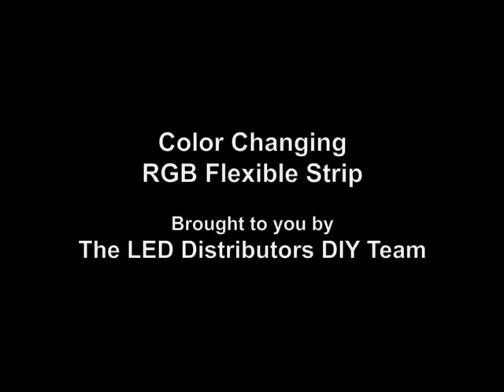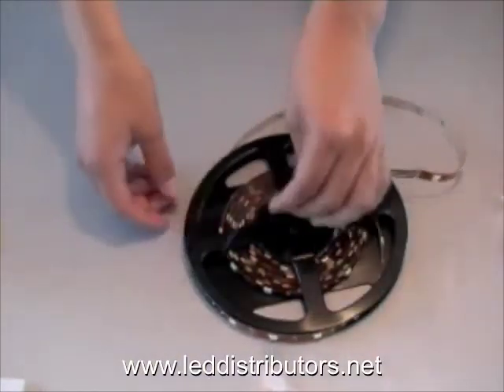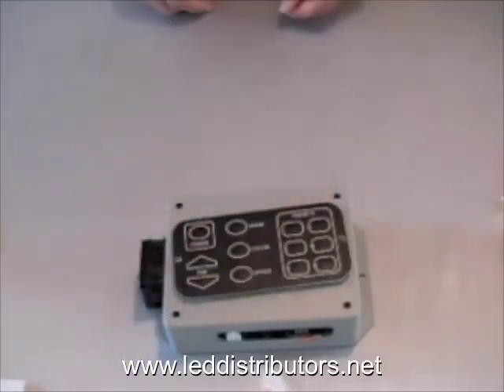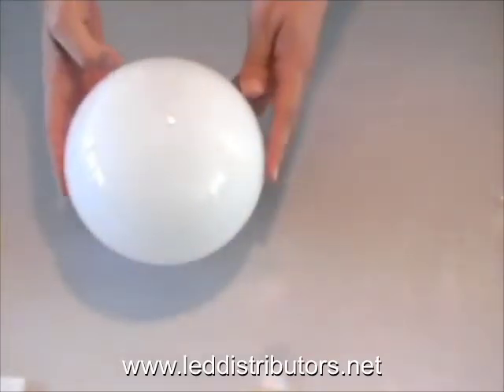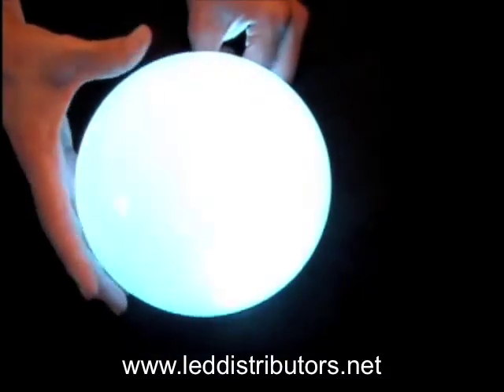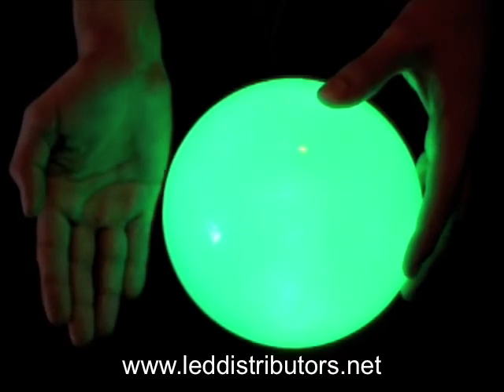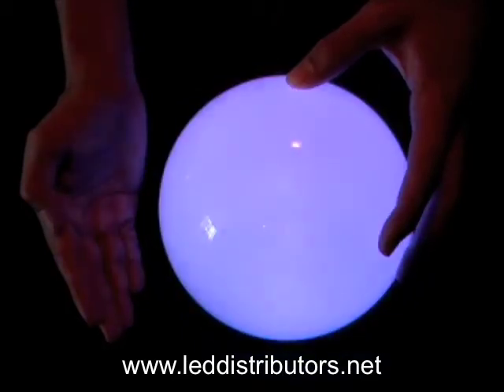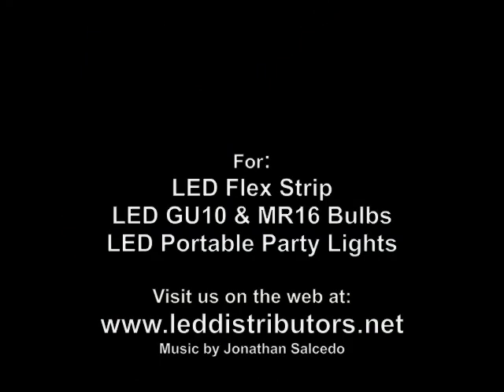Color Changing LED Flexible Strip-Whats Needed:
This short video describes which components are needed for installing color changing LED Strip.It is intended as an instructional video from the DIY team.